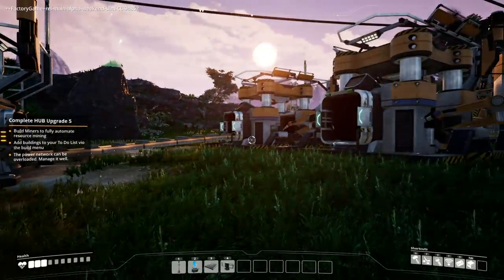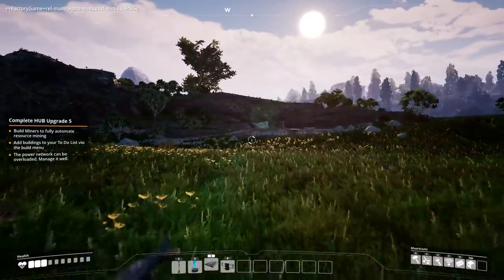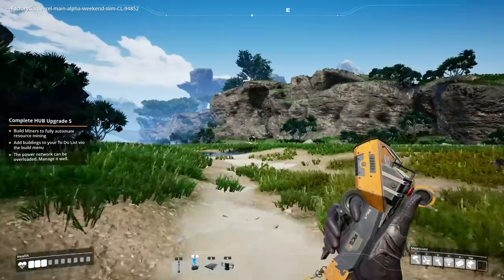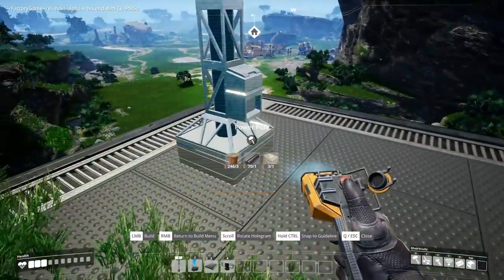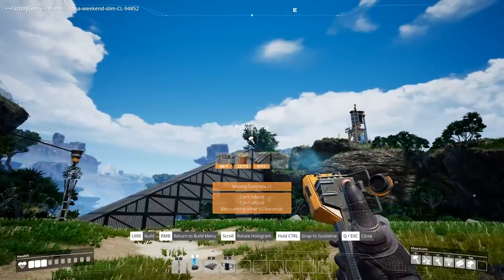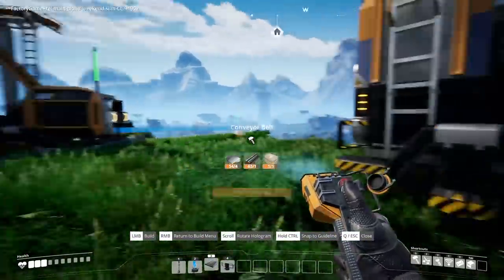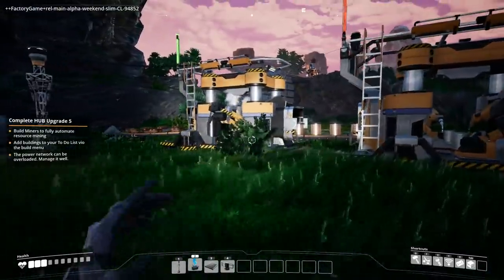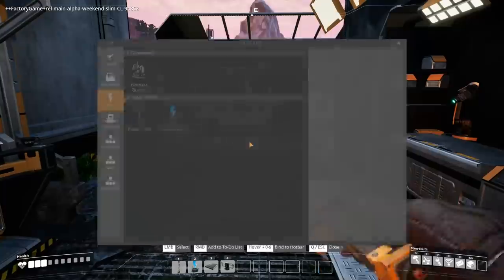Building A Long Range Copper Conveyer Belt in Satisfactory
Satisfactory is a Beautiful Open World Factory building game with a dash of exploration and combat. You play as an engineer on an alien planet tasked to complete ‘Project Assembly’ - a massive machine for a mysterious purpose. Conquer nature, build multi-story factories, and automate to satisfaction!

More info on Satisfactory:

Satisfactory is an FPS open-world factory building sim. Pioneering for FICSIT Incorporated means charting and exploiting an alien planet, battling alien lifeforms, creating multi-story factories, entering conveyor belt heaven, automating vehicles, and researching new technologies.

What the game is launching with launching with:

• 6 tiers full of milestones that unlocks machines, resources, equipment and vehicles
• 3 different starting areas/biomes on a large handcrafted world (30km2)

Planned Features are:
• Full narrative
• More optimization
• Dedicated server support
• Mod support

 quads/the-society